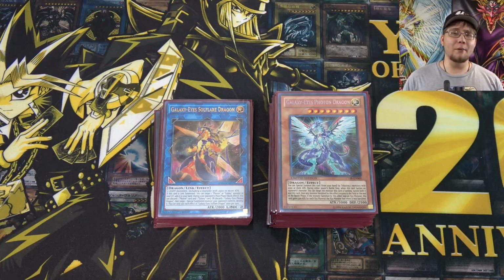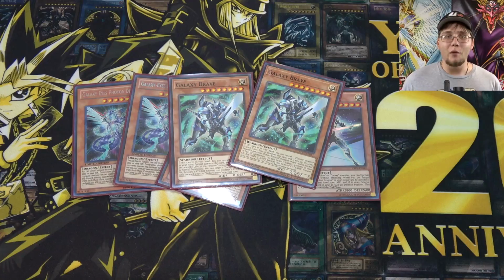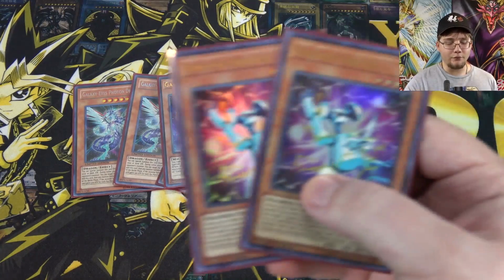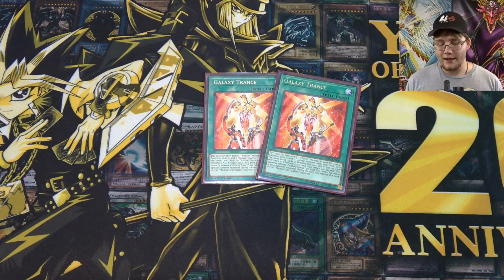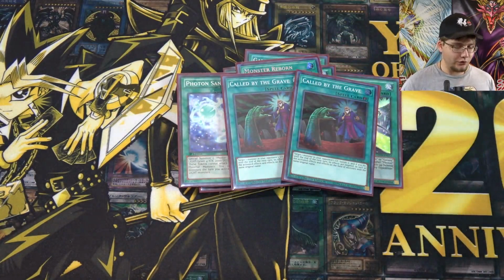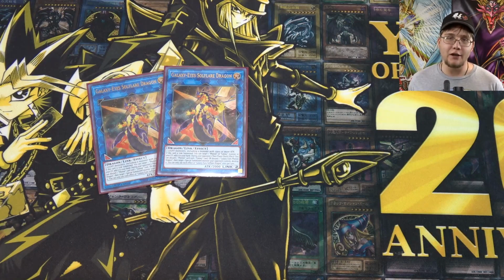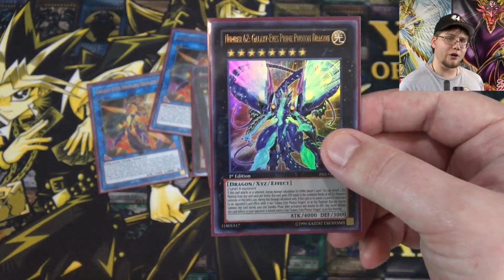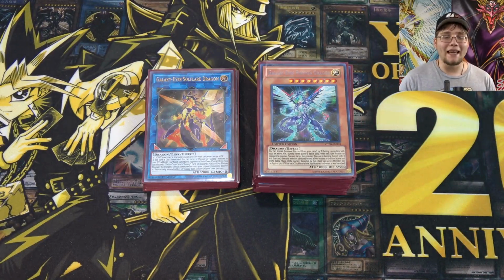Yu-Gi-Oh! GALAXY-EYES DECK PROFILE | SOUL FUSION CARDS OCT 2018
Here is my Galaxy-Eyes Deck profile using the new support from Soul Fusion and Legendary Duelist 3 White Dragon Abyss. This is one of my favorite decks to use and I recommend you guys try it out. I hope you all enjoyed the video and let's see if we can get 600 LIKES!